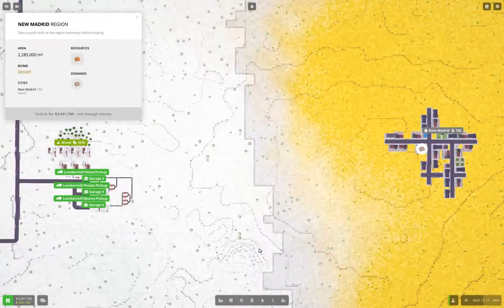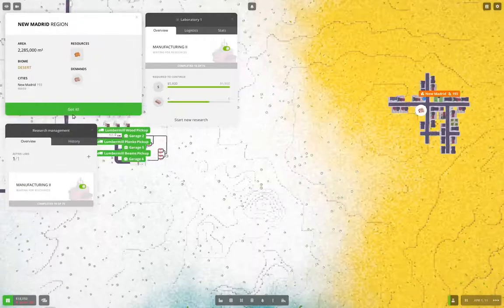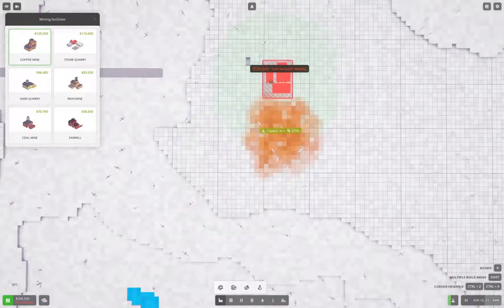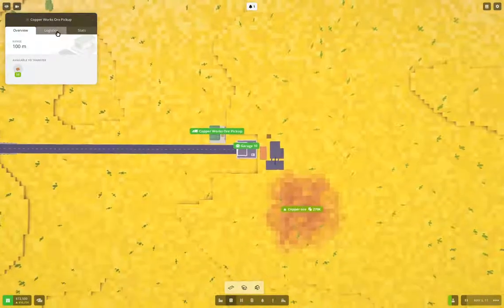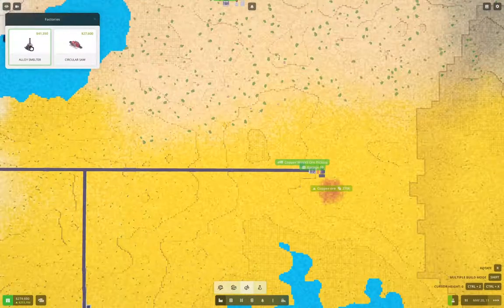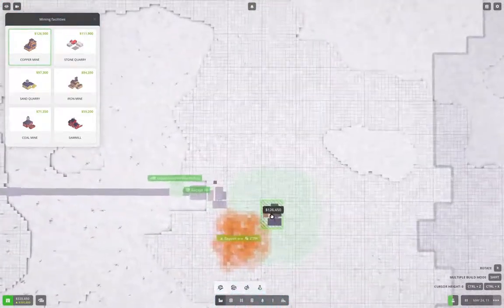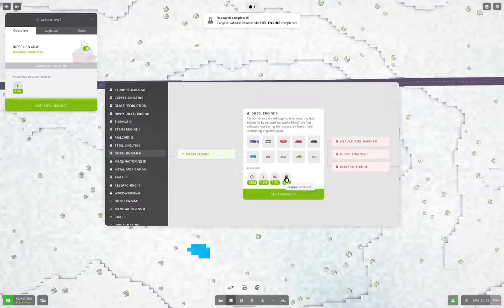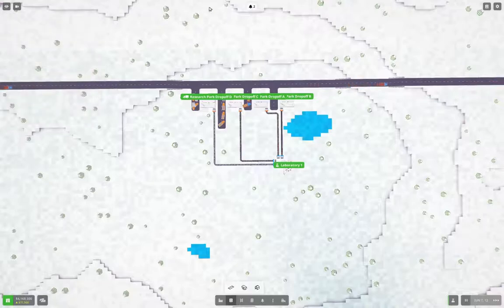The Great Expanse Part 6 | Voxel Tycoon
Copper. And research. Moving toward better trucks and more regions.